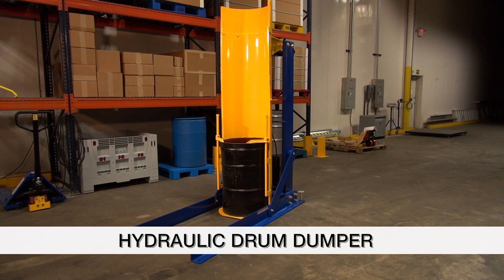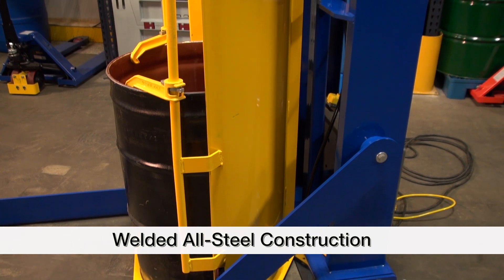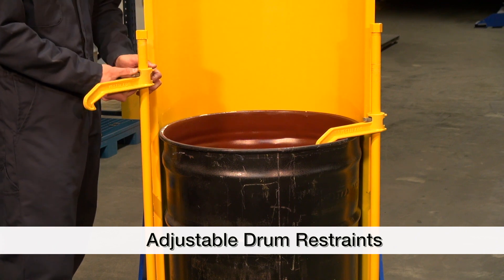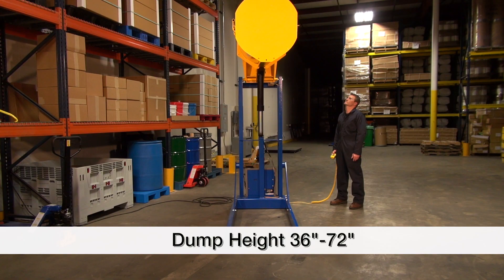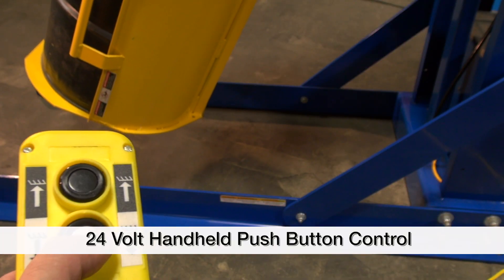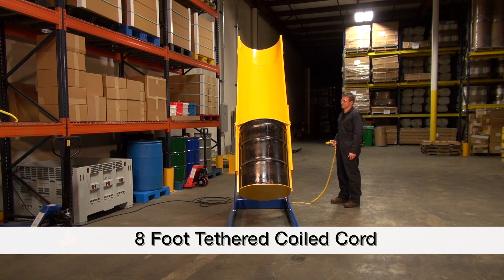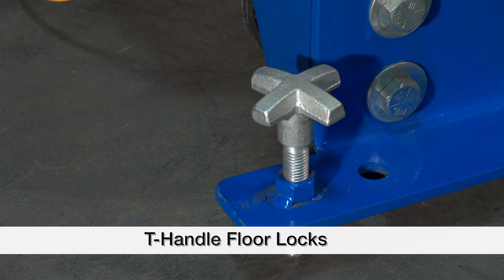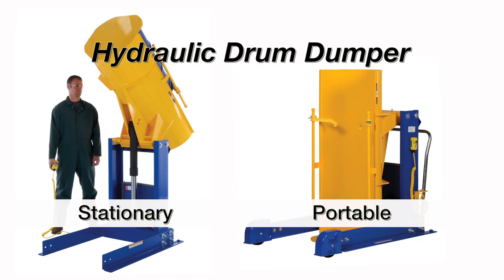HDD Hydraulic Drum Dumpers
The Hydraulic Drum Dumper is what you need to dump drums that weigh up to 1,500 lbs. Works with 55 and 30-gallon plastic, steel and fiber drums. The unit has a solid steel chute. Portable units have two rigid and two swivel casters with floor lock screws. All steel construction.  Standard features include: 56 frame, 3⁄4 HP motor, 115V single phase, 60Hz. Upper travel limit switch, emergency brass safety velocity fuse in cylinder and vertical adjustment drum restraints are standard. Dumper is operated with a hand held control on an 8 ft. coil cord standard.  Frame is powder coated blud.  Chute is powder coated yellow.